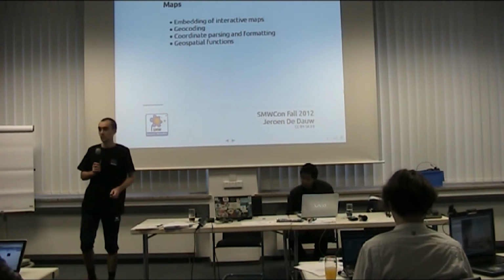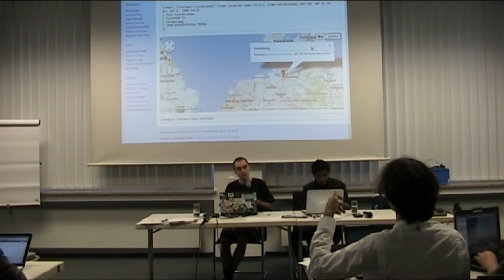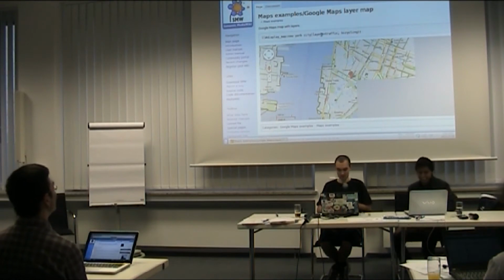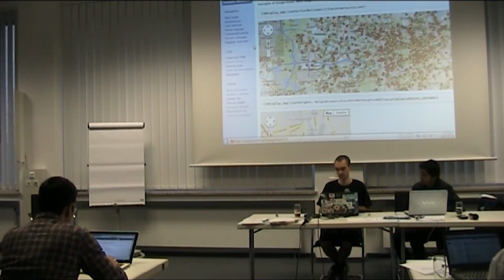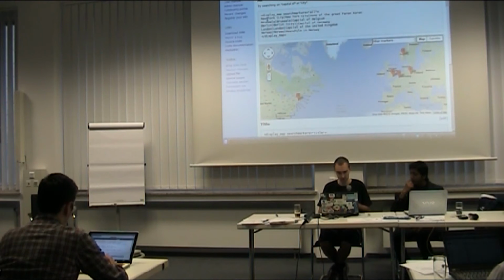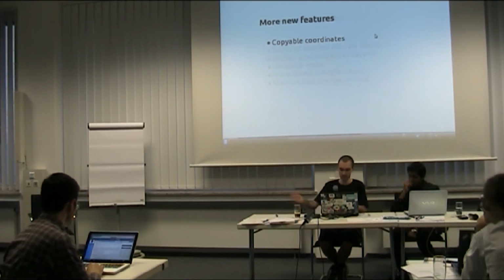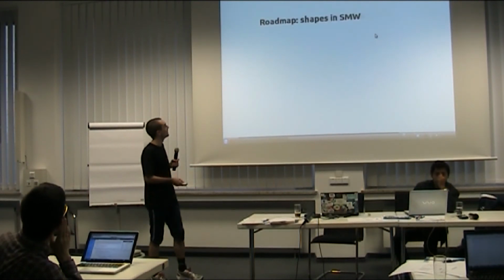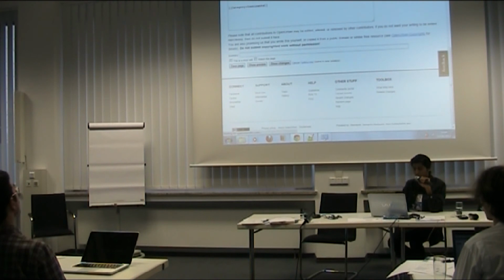New features in Maps and Semantic Maps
Jeroen de Dauw and Nischay Nahata describes the new features of Maps/Semantic Maps extensions of MediaWiki. This includes the support of GoogleMapsv3, enabling clustering, support for shapes instead of just markers and a lot more. All the features are demonstrated in action.